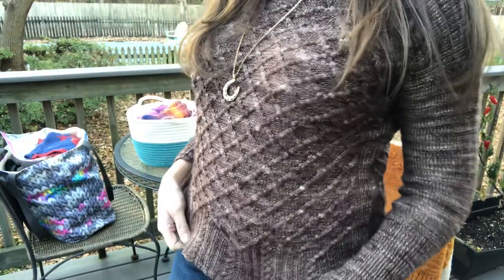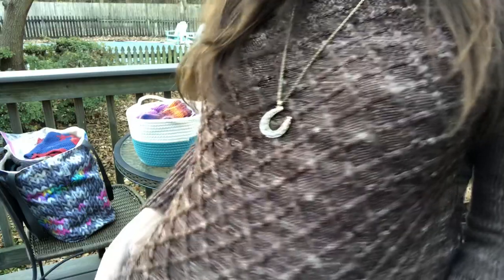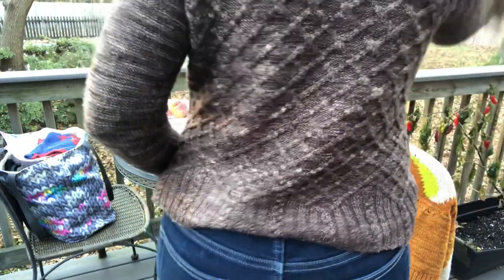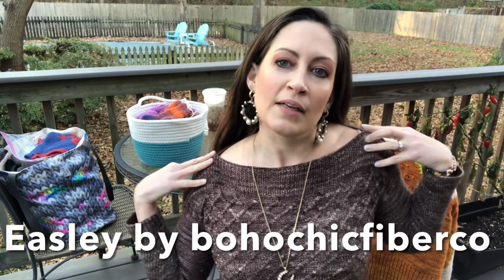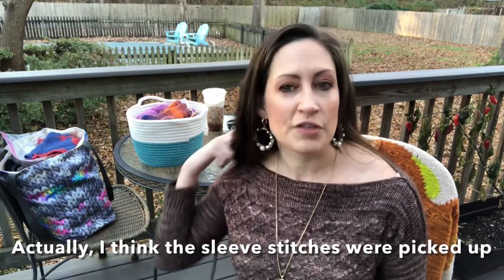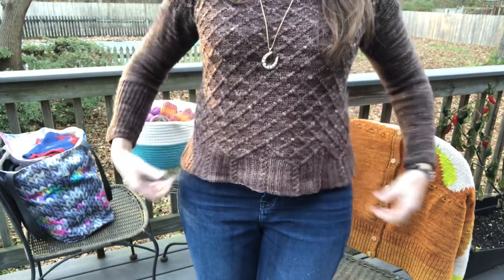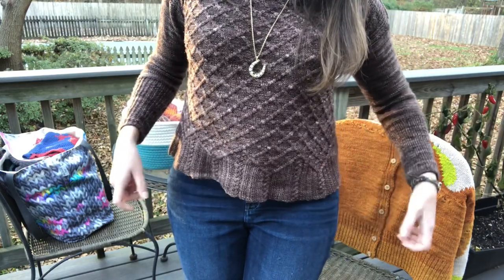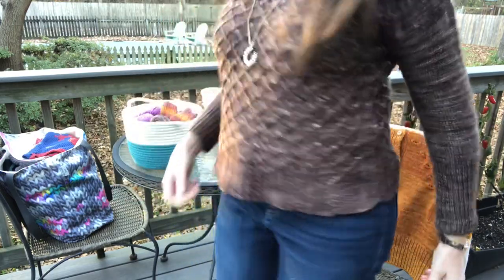Stop, Drop and Knit | Episode 3: Easley Sweater by Boho Chic Fiber Co., Sock Mishaps and meet Owen!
I’m Lisa and welcome to the third episode of my brand new knitting podcast on YouTube! This knitting and spinning podcast is for both experienced knitters and beginning knitters and absolutely everyone is welcome in this space. Grab your knitting or spinning and come sit and knit with me as I share everything you need to know about what I’m wearing, what I’m knitting, finished objects, works in progress, what yarn I’m working with, my favorite knitting patterns, my adventures with both drop spinning and spinning on my eel wheel nano, knitting mishaps and knitting and fiber related events. You’ll find a little bit of everything here in my Stop, Drop and Knit Podcast and I hope you’ll subscribe to this channel and interact with me in the comments below.

In this episode, I talk about test knitting the Easley Sweater by Annie Lupton of Boho Chic Fiber Co., talk about mishaps with husband socks, and my 6-year-old son, Owen, makes a special appearance! Enjoy!

One of my favorite sites to shop from on occasion is Love Crafts.

and on Ravelry: lisajak78 to see more of my knitting.